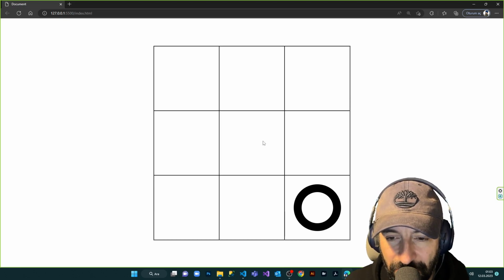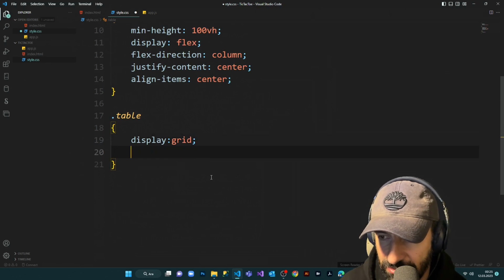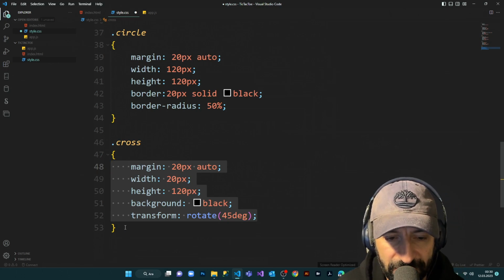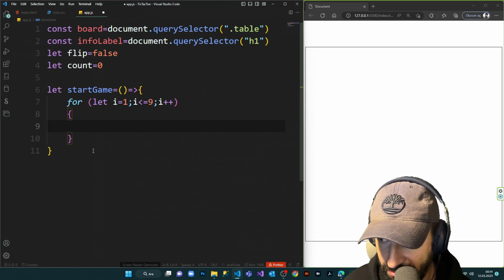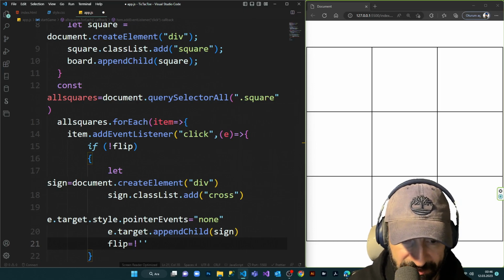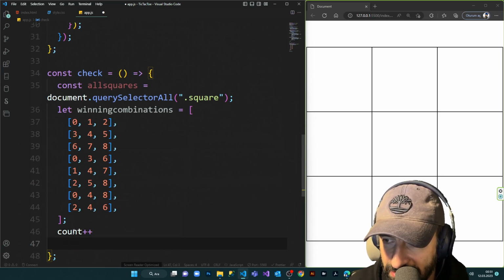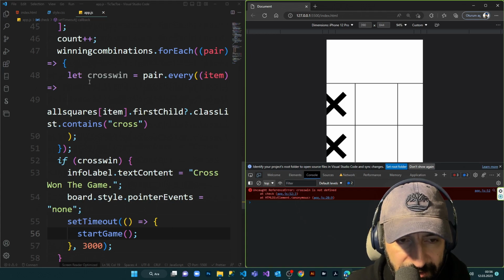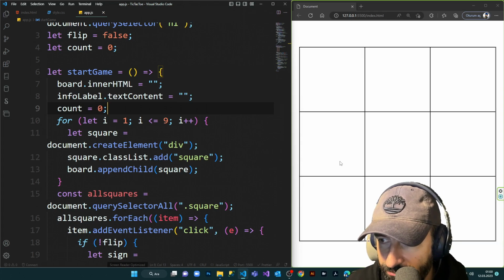How to Create Tic Tac Toe Javascript Game